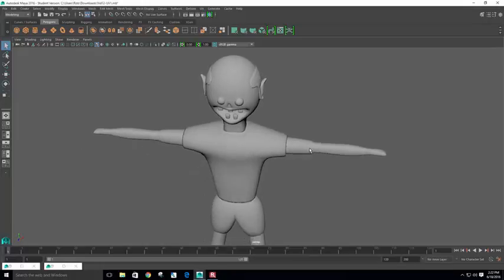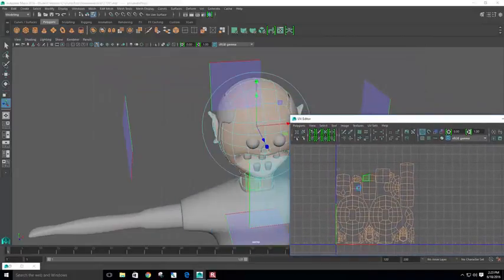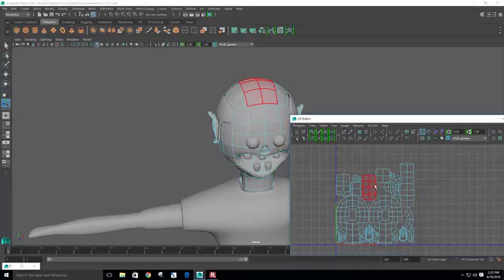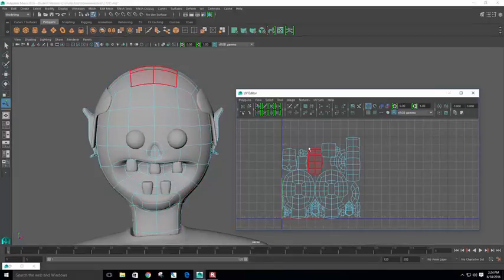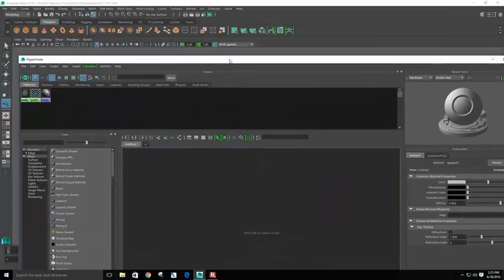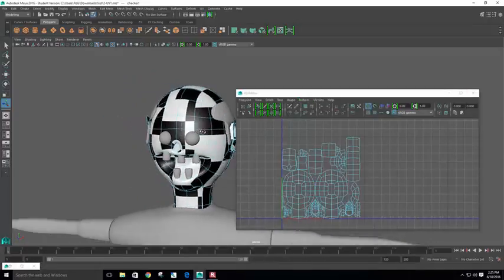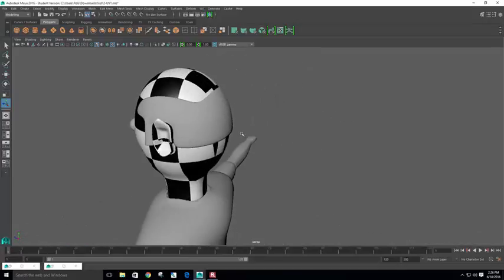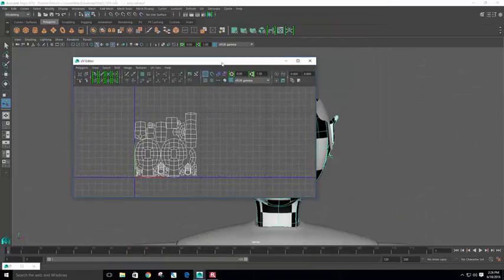Part 12: UV Unwrapping and Texturing in Maya 2016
In this tutorial, I begin to discuss the UV unwrapping process in Maya. Specifically, I discuss how to apply the checkermap texture in Maya to an object in order to see how the 2D texture will be mapped to the 3D object. This method is great for checking to make sure that the texture will not appear stretched and also to get a feel for where the seam is in your model's geometry (later on after unwrapping as well). By the end of this tutorial video, you will begin to understand how 2D UV texture map to 3D mesh objects and how to use the checkermap texture to check for distortion when applying textures to your model.